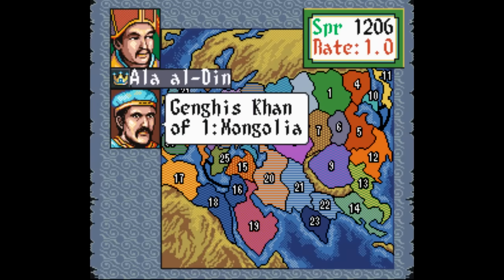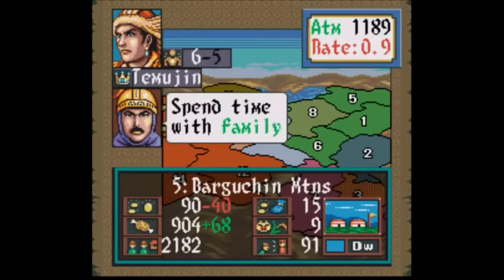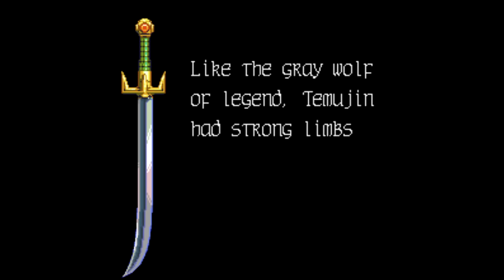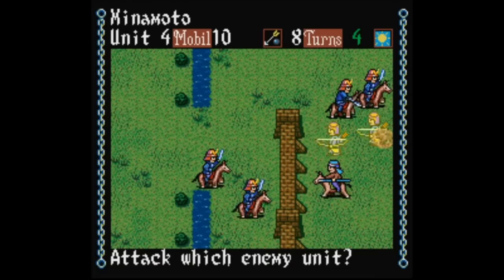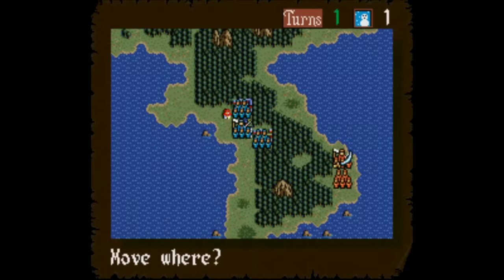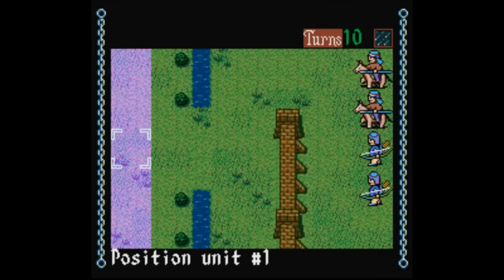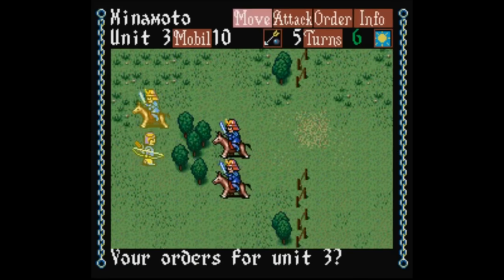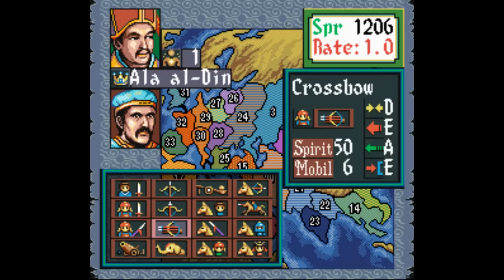Is Genghis Khan II: Clan of the Gray Wolf Worth Playing Today? - SNESdrunk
FYI, there is no "Genghis Khan 1" on SNES, only the 2nd game... which is somehow the 3rd in the Genghis Khan series. This game is a bit more combat-centric than other SNES Koei games, so at least it's got that going for it.